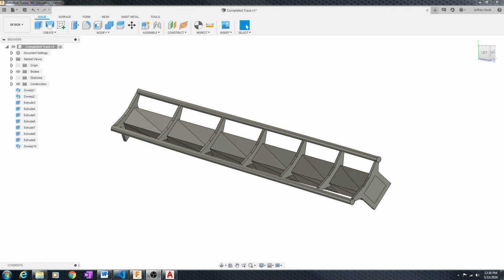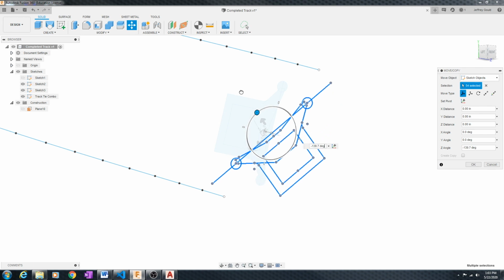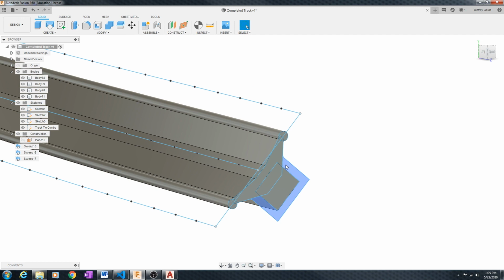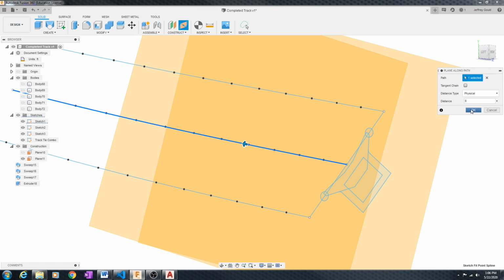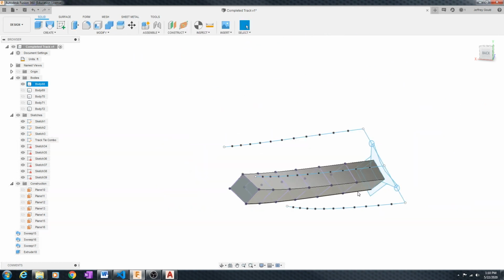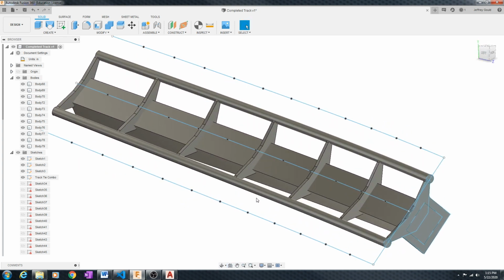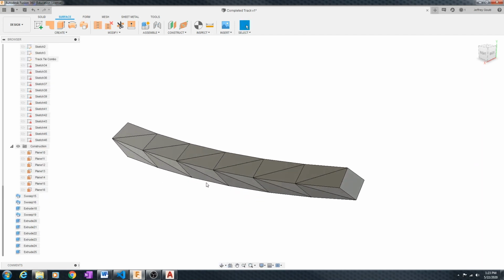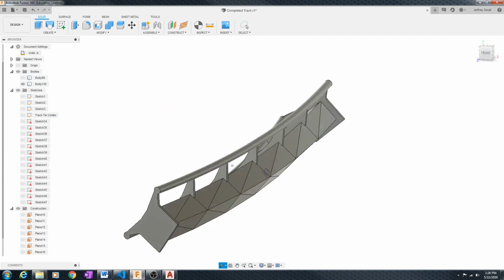How to Model B&M Track in Fusion 360: A Step-by-Step Tutorial